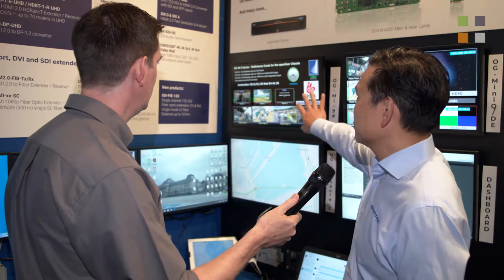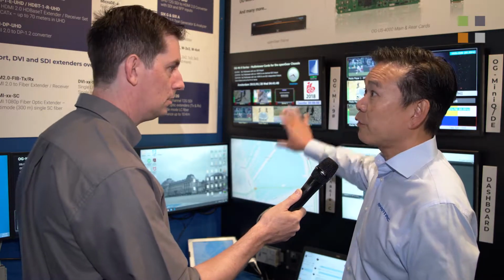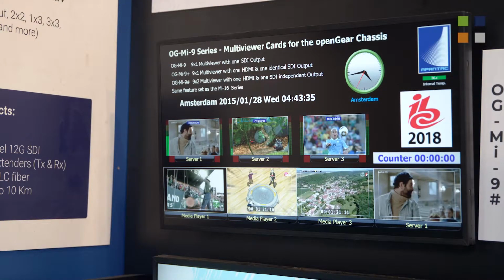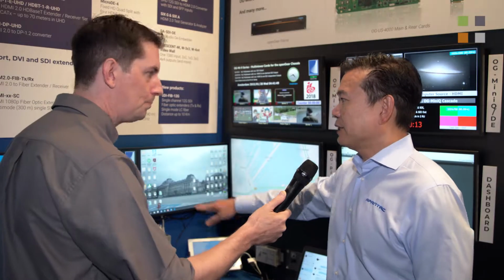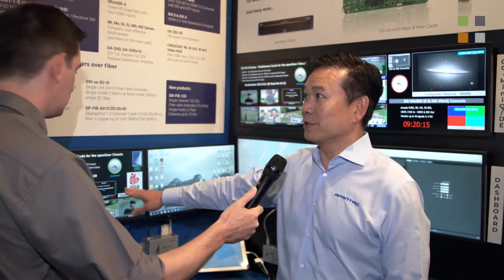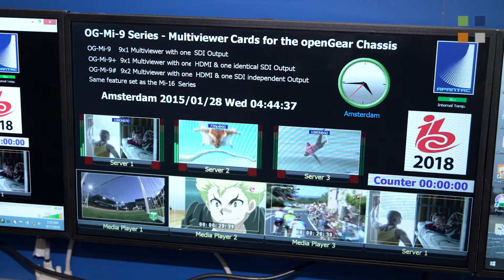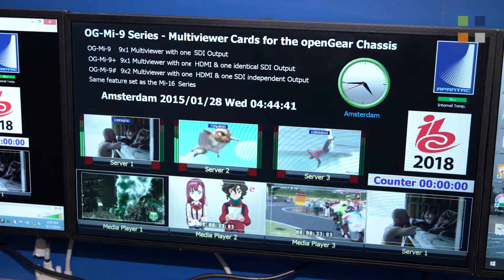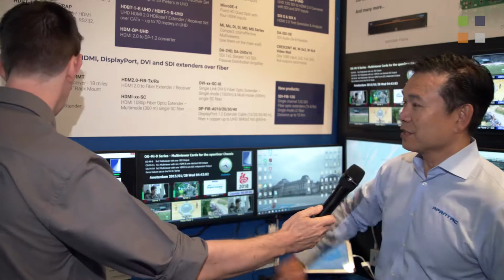Apantac IBC2018 OG Mi 9 Kit Plus